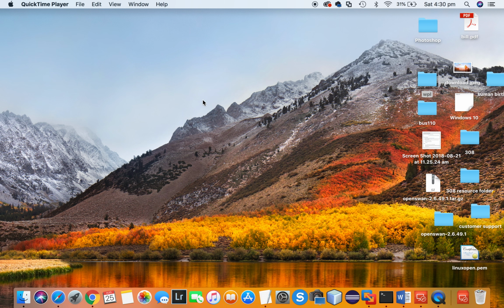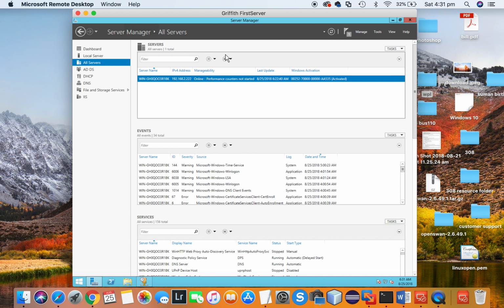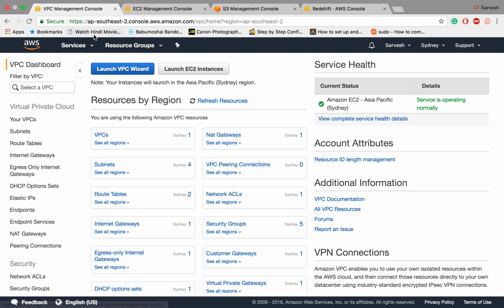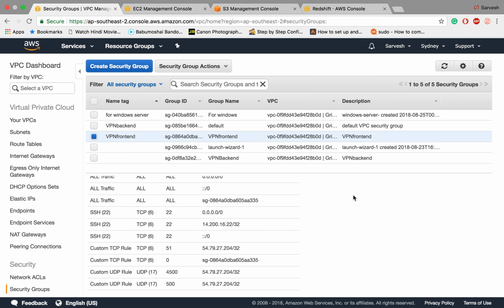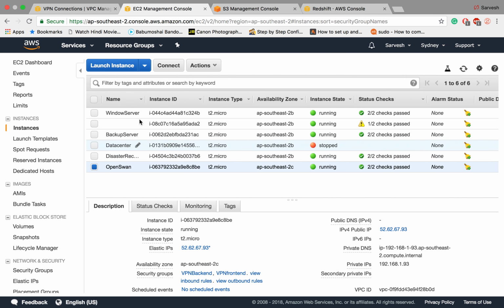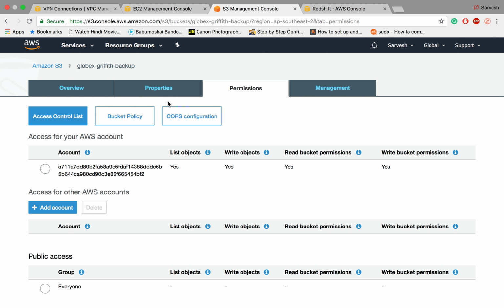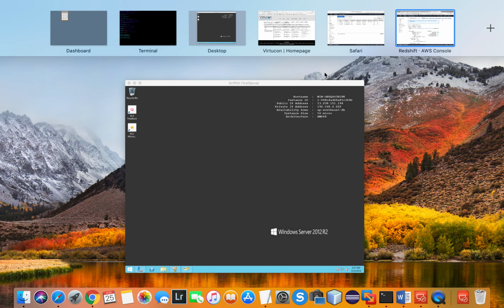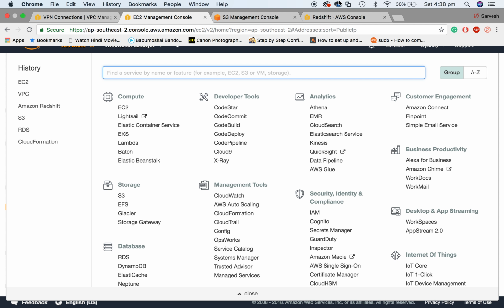grifffith project demonstration